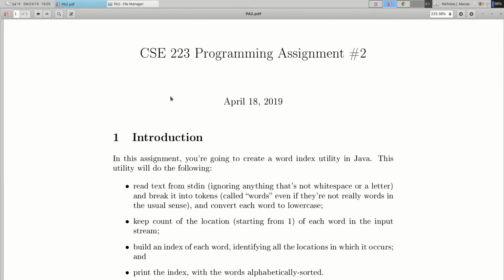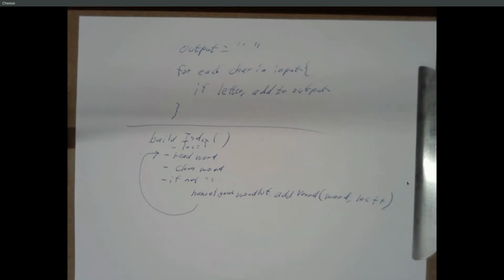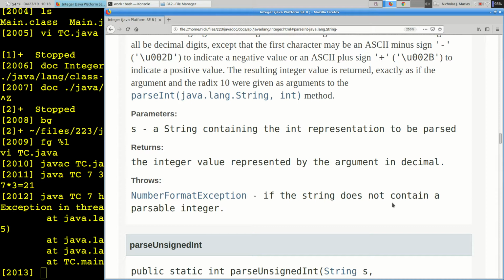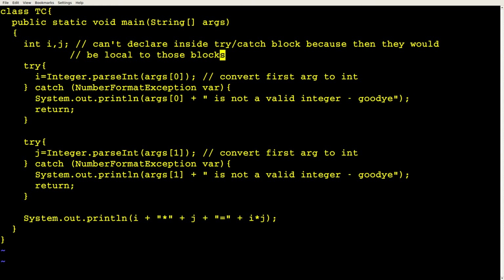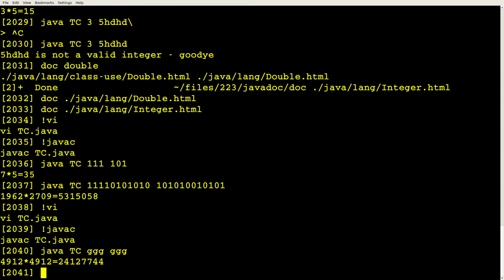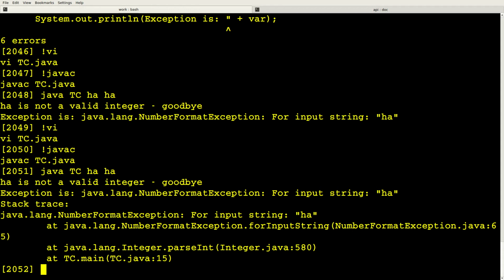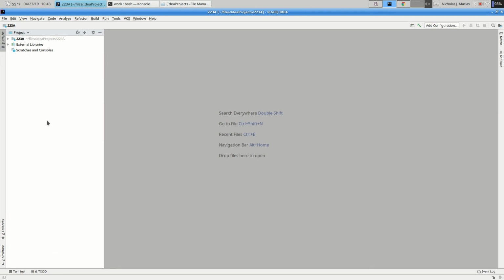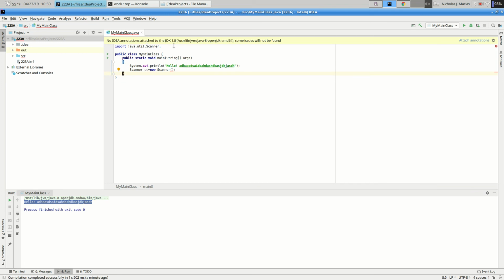CSE 223A 20190423